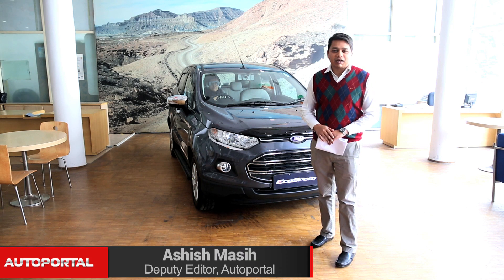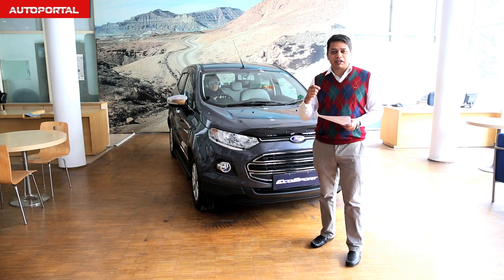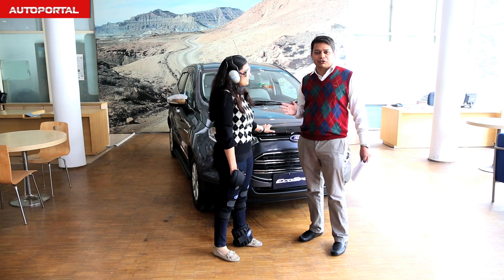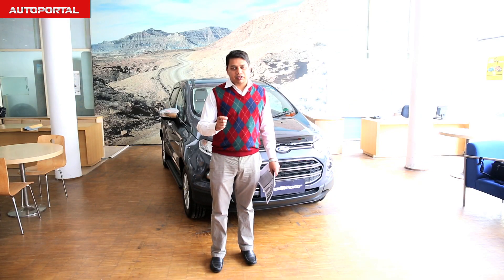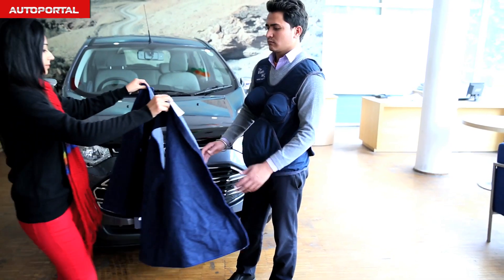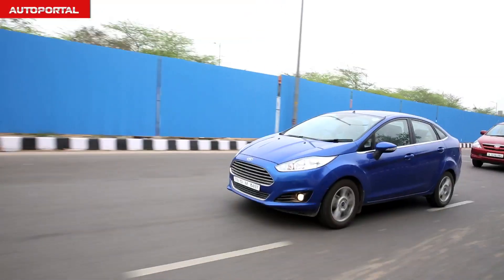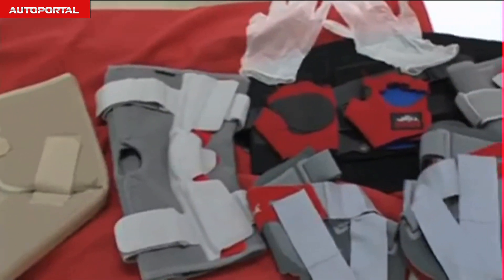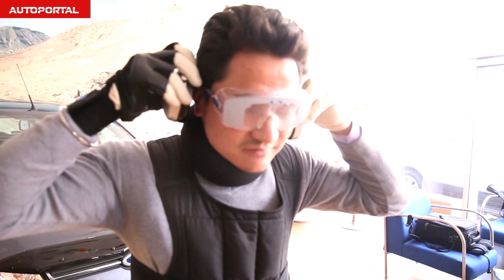Ford Simulation Suit - Autoportal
Here is a look at what goes into the design of cars. Learn more about some of the architectural and ergonomic considerations that are made at Ford when the company designs cars for its large base of customers, including pregnant women and the elderly. Ford engineers are made to wear this simulator suits in order to empathise with various buyers and design cars accordingly.